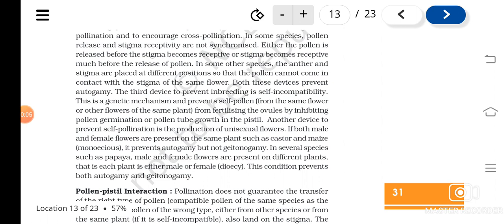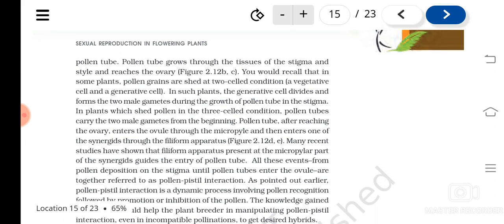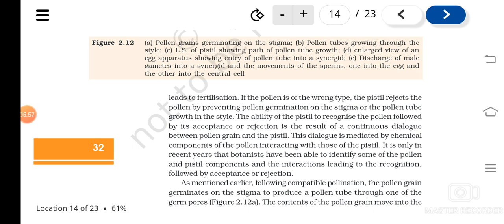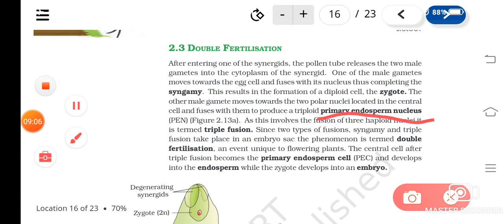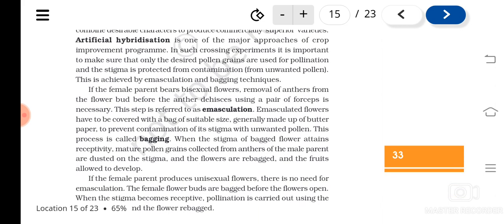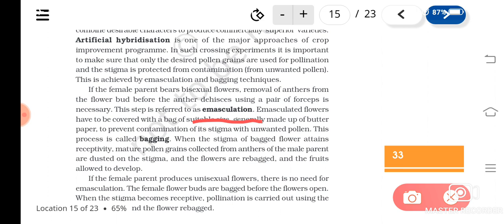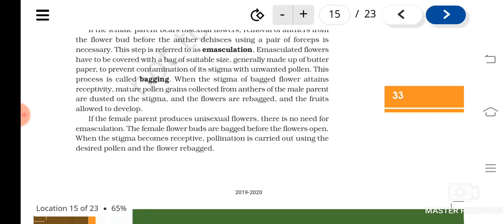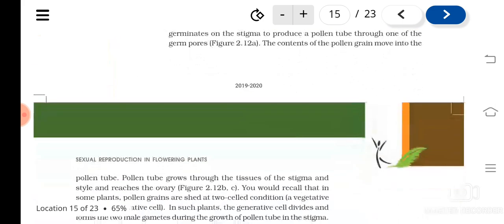12 bio11 aug